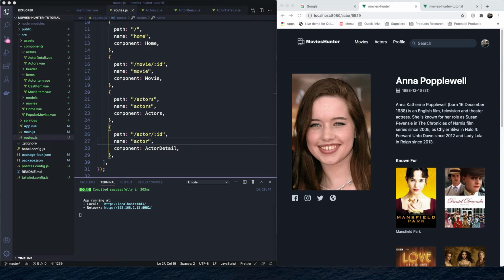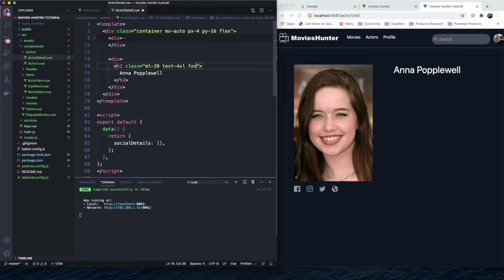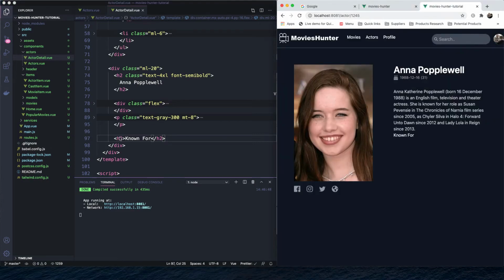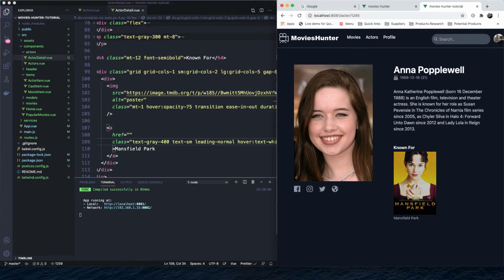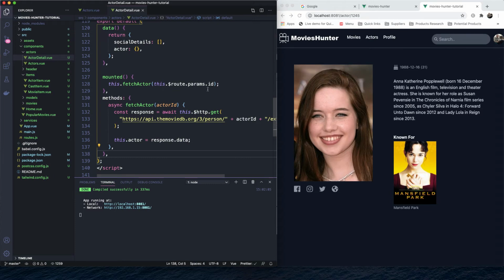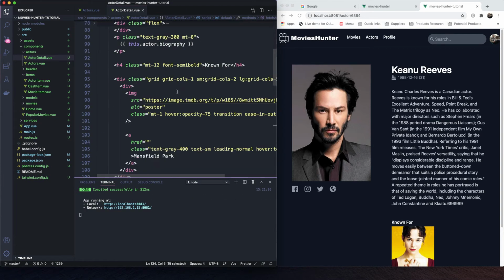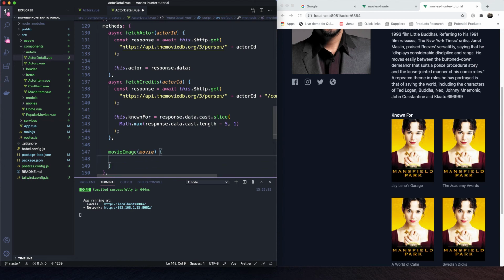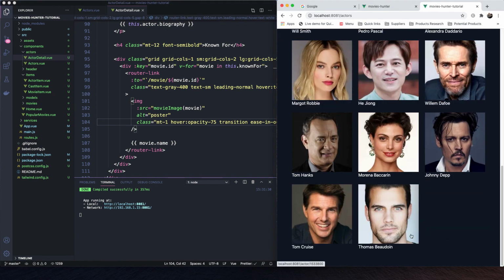Movie Hunter App Add Actors Details Page AND Fetch Credits and Social Details Part 13